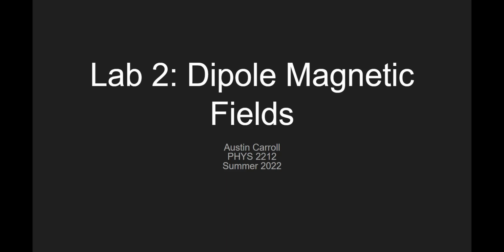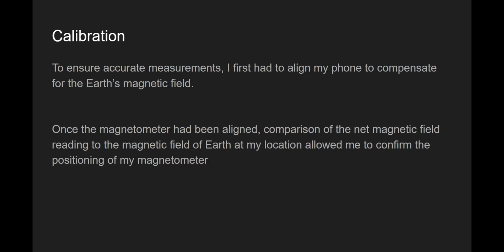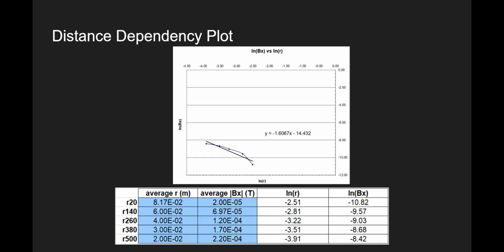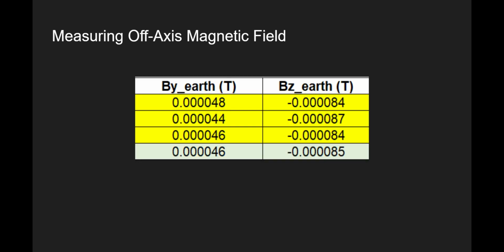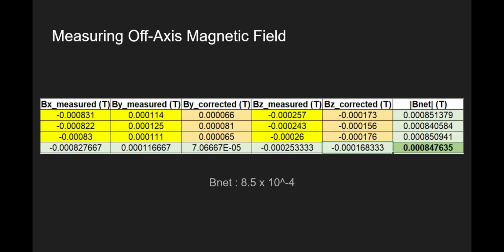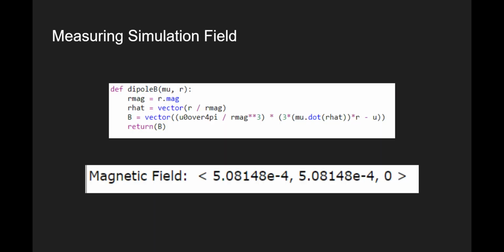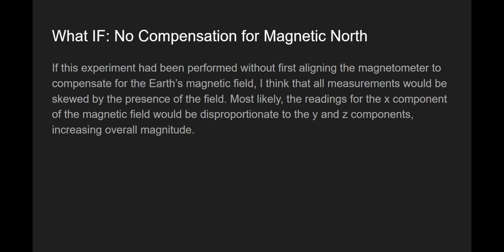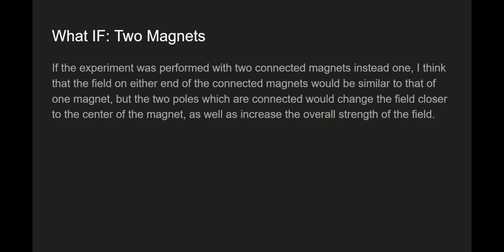Lab 2: Dipole Magnetic Fields - Google Slides